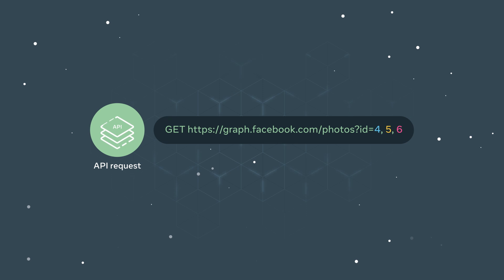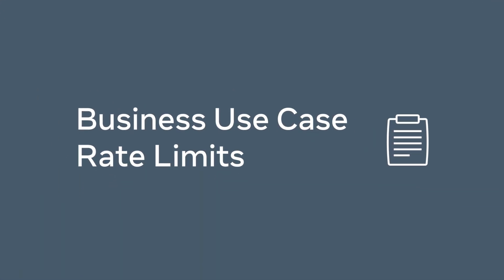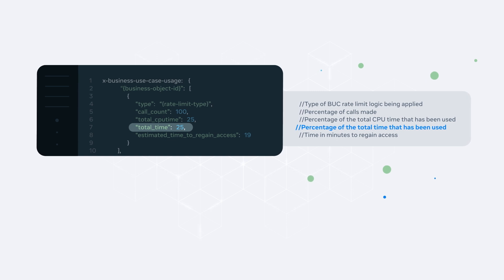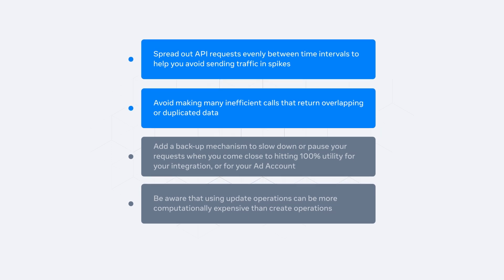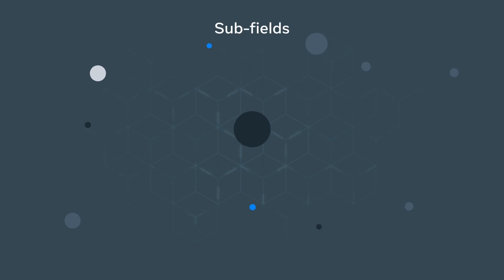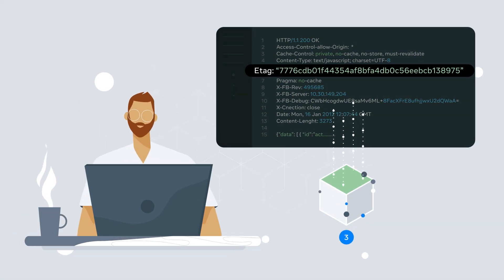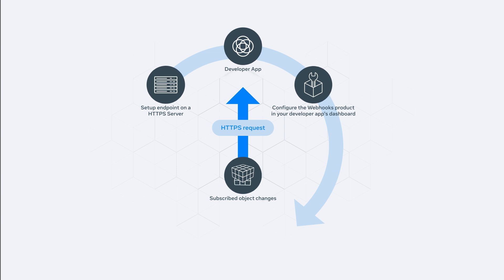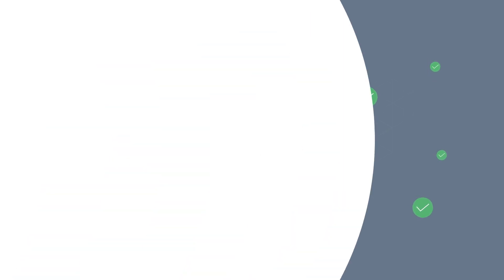Marketing API Video 5: Building Efficient Integrations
In this module, we will learn what rate limiting is and mitigation from hitting these limits. We will also learn about the difference between asynchronous requests, batch requests and when to use each type.